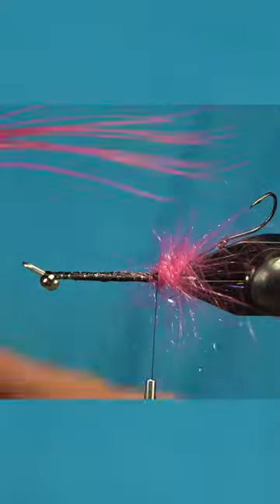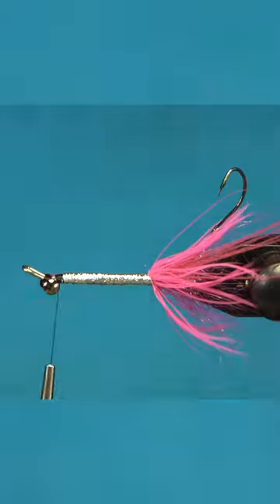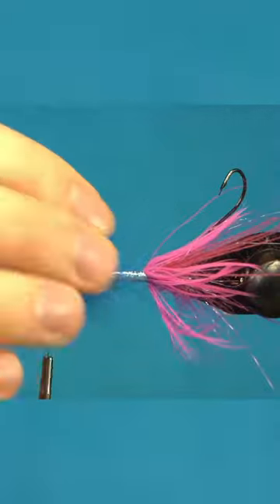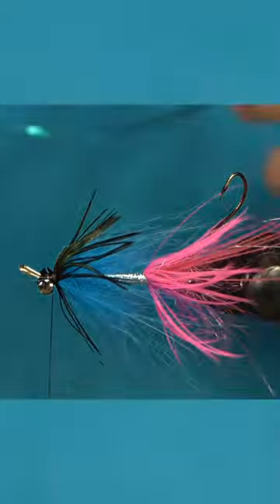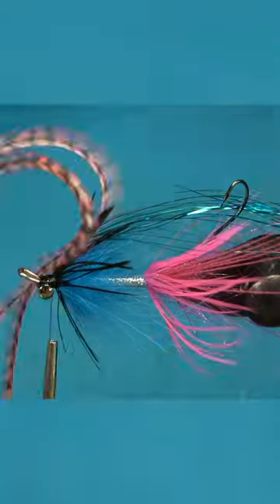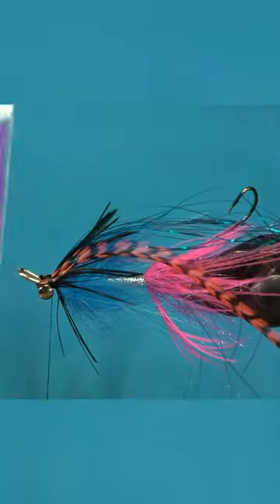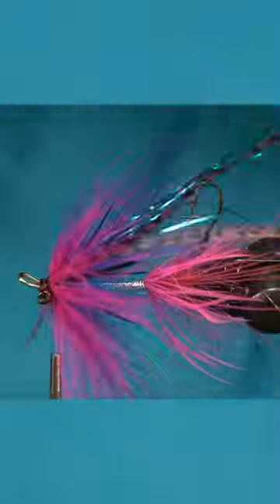How to tie an Intruder Steelhead fly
A hollow fly concept of a Steelhead Intruder fly